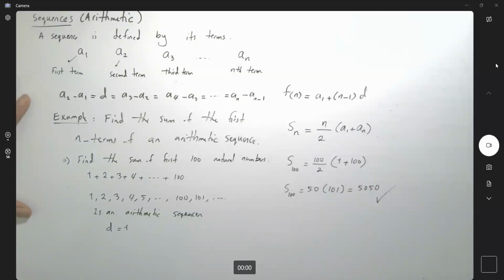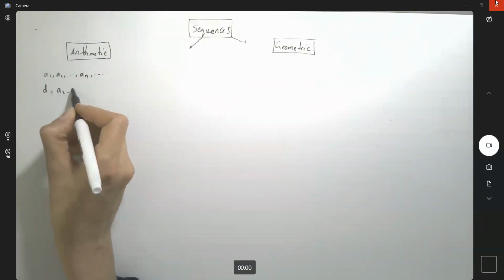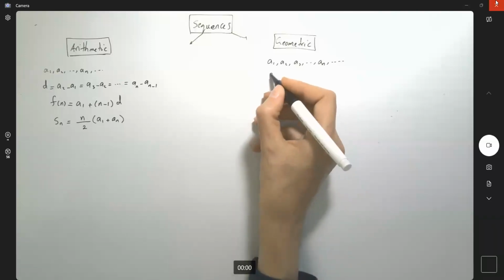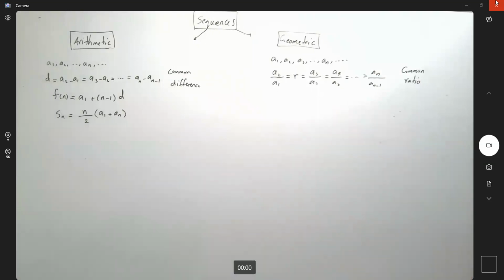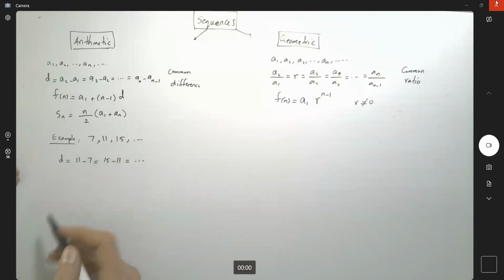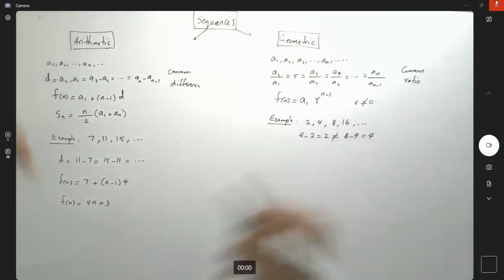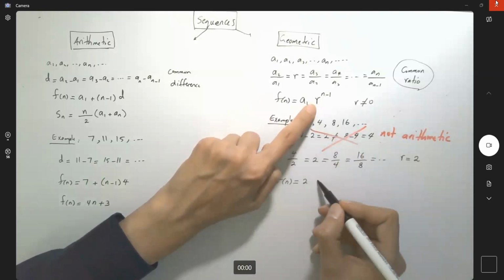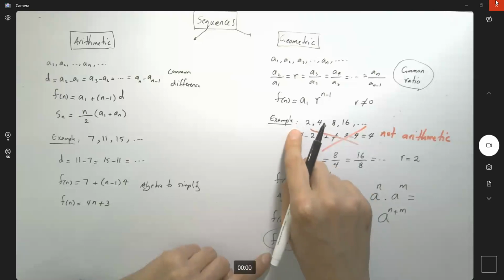Basics of Geometric Sequence